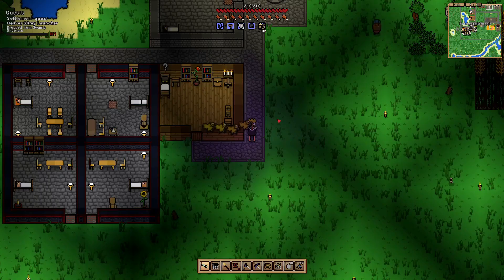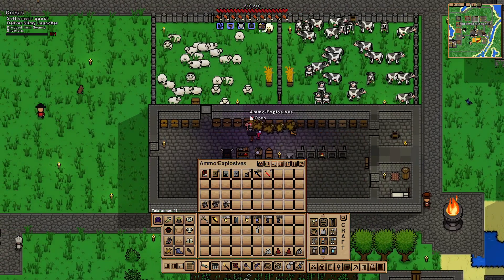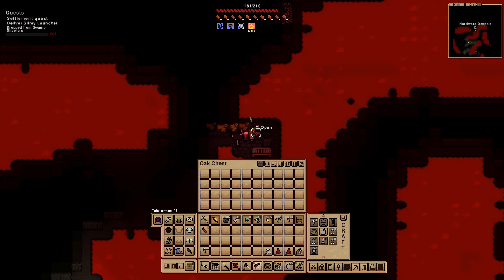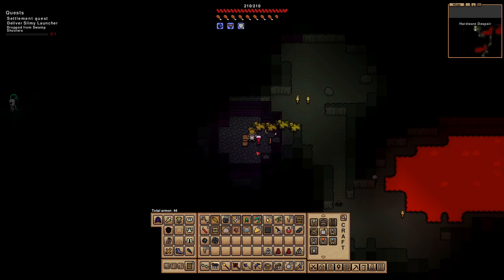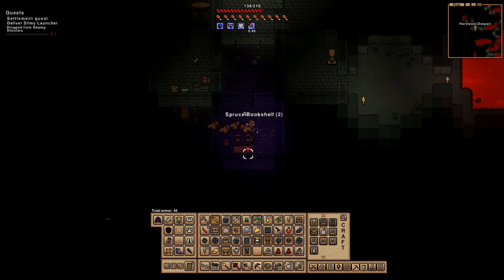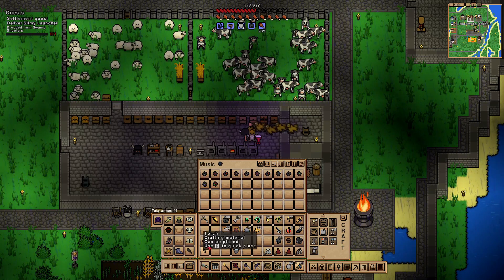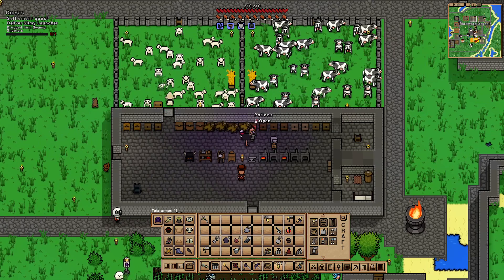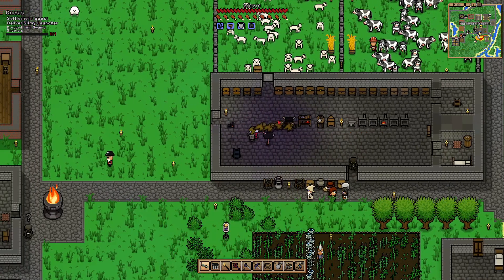Necesse | Let's Play | EP. 27 - The Deep Mines!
Hey everyone! Let's try this early access title from Mads Skovgaard, Necesse! It is an open-world survival craft with farming and village management. Needless to say, there is a lot going on in the Terraria-like top-down action game.